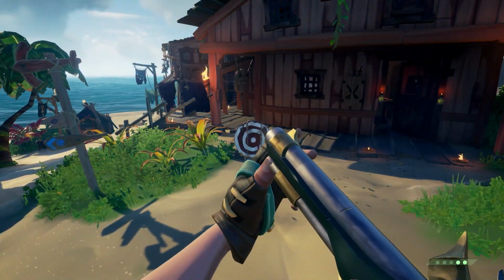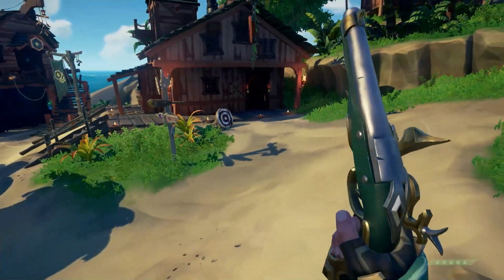Weapons in Sea of Thieves Explained!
Explaining the different types of weapons availble to use in sea of thieves and the benefits of using them!

Sea of thieves has loads of weapons that were used by pirates! In this video i explain the perks and benefits of using such weapons in the game and if there are some disadvantages to using them! Check below the list of weapons that you can use whilst playing sea of thieves!

WEAPONS IN SEA OF THIEVES

() Flintlock

() Eye of Reach
() Blunderbuss

() Cutlass
() Trident

() Blunderbomb
() FireBomb

Using these weapons in the game can really help improve your PVP skills in the game as well as PVE, You can 2 main weapons but did you know you can have third aswell? Thats right the Trident in sea of thieves acts as a third range weapon, pretty cool right?

→  CaptainRusty